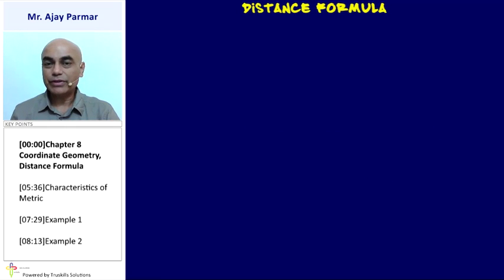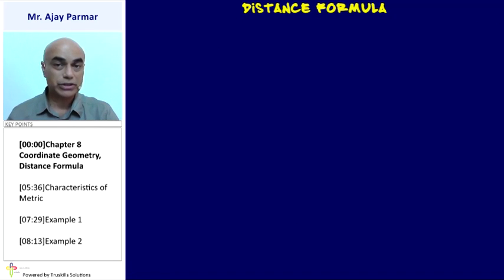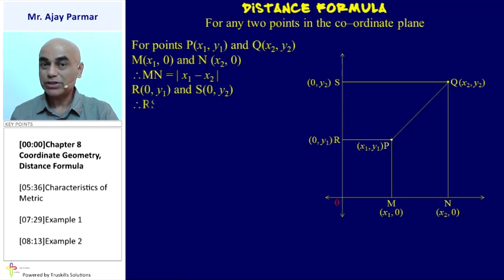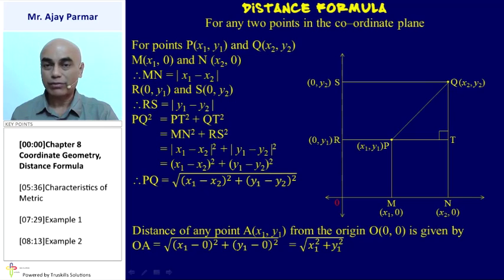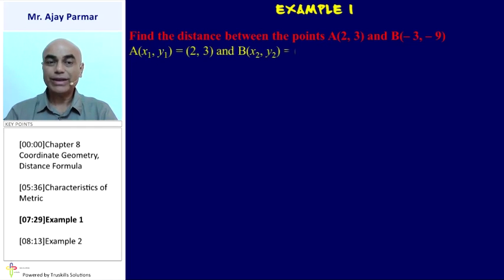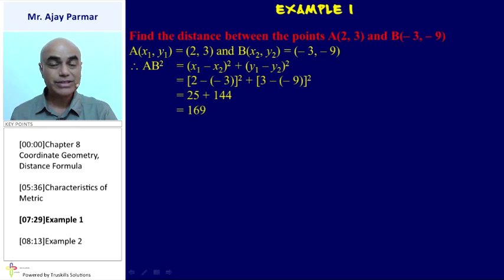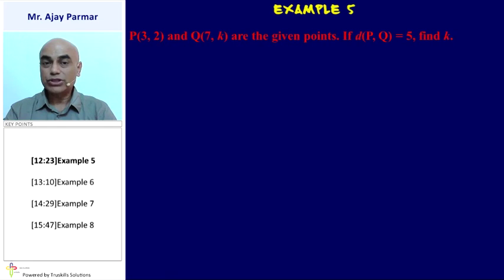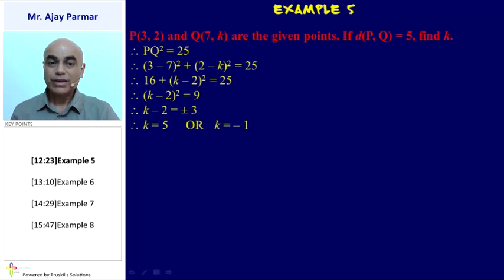Coordinate Geometry Examples – Std 10th Maths(GSEB)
GSEB 10 Maths, Chapter - Coordinate Geometry , Topic - Coordinate Geometry Examples